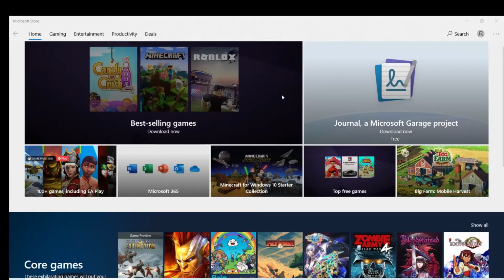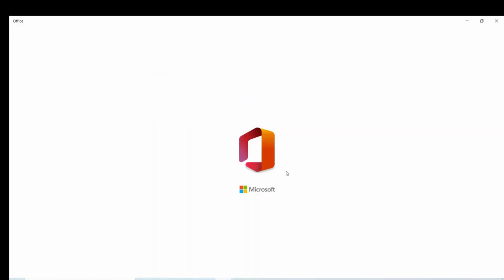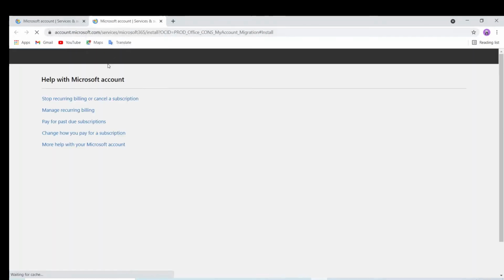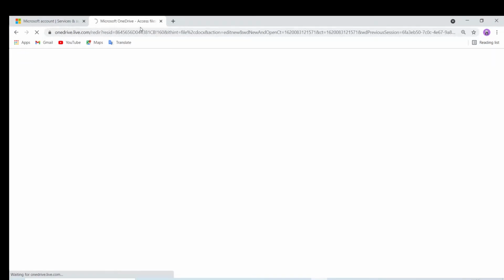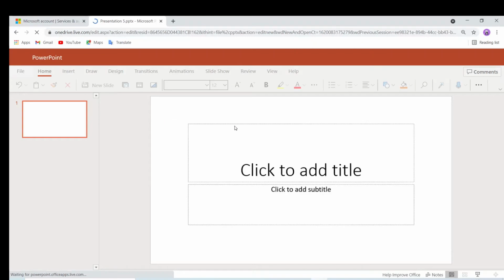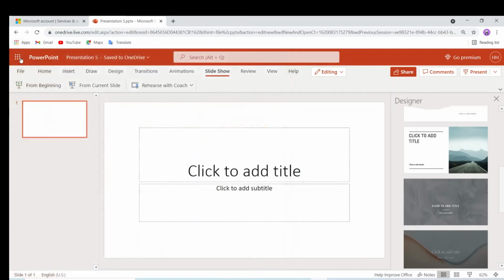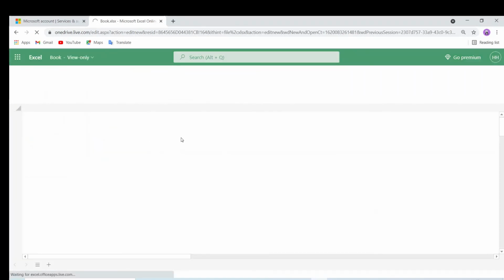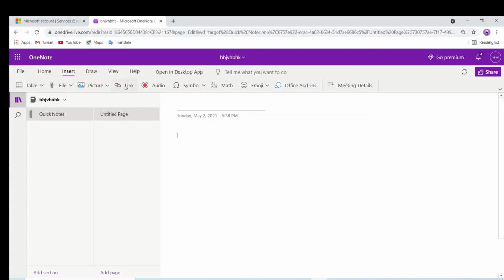How to Get Word, Powerpoint, Excel and One Note For FREE!!